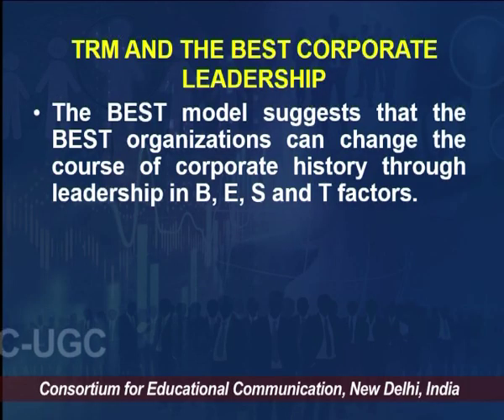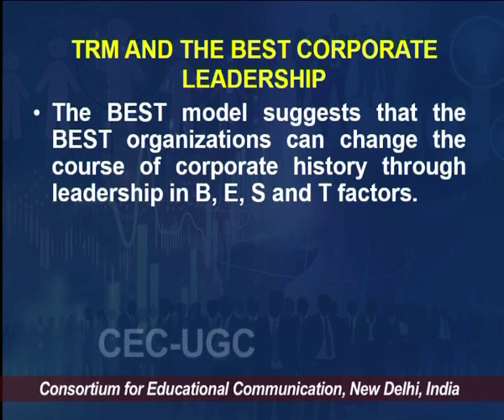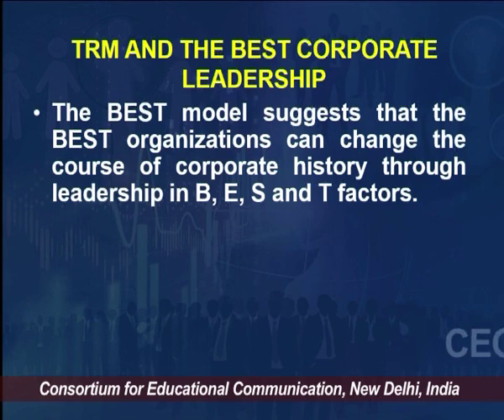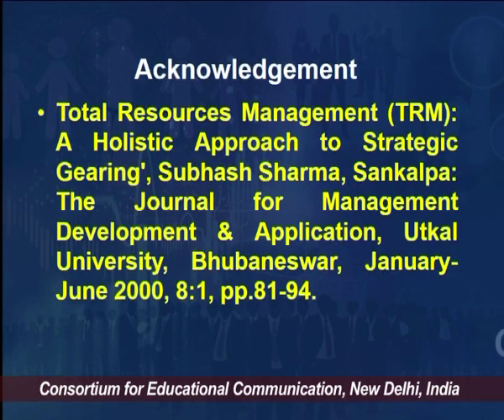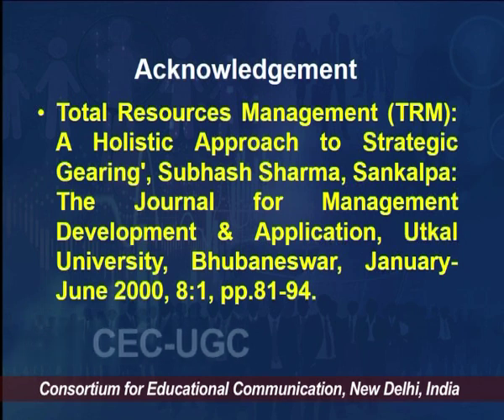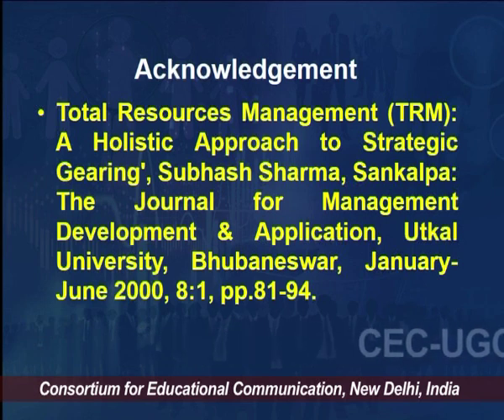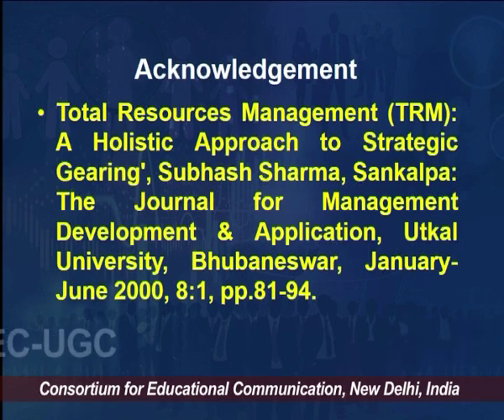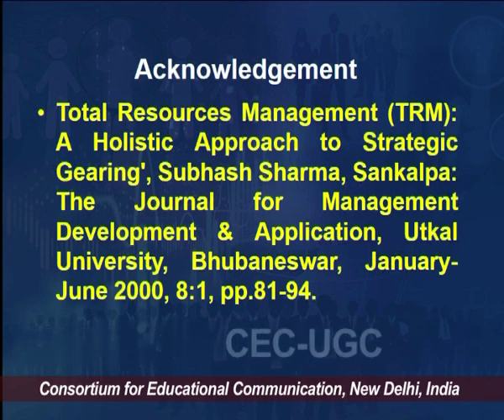Managing Through TRM (Total Resources Management) - II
This Lecture talks about Managing Through TRM (Total Resources Management) - II.